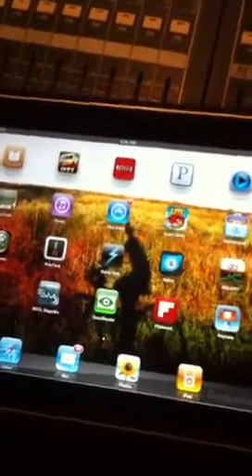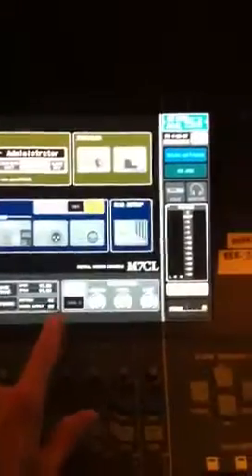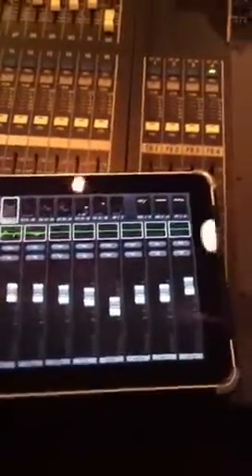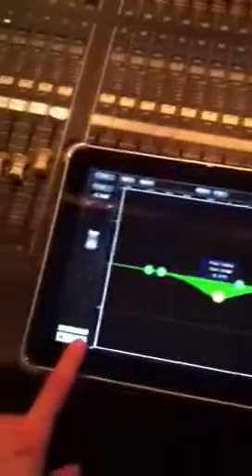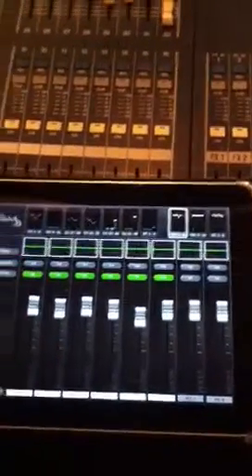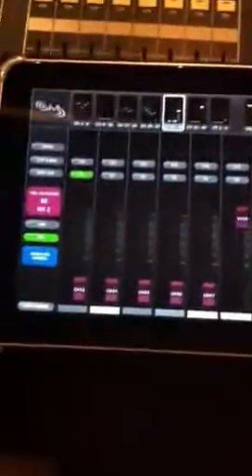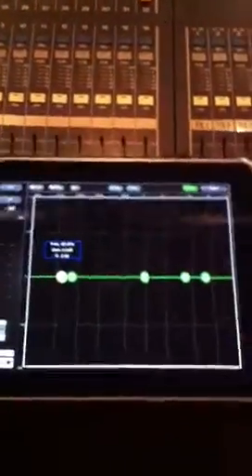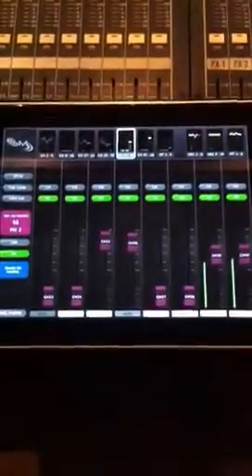iPad Yamaha M7CL stage mix App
Yamaha M7CL Digital mixer iPad control app